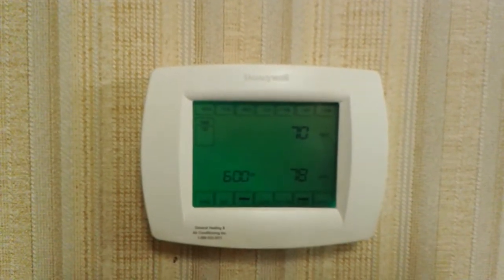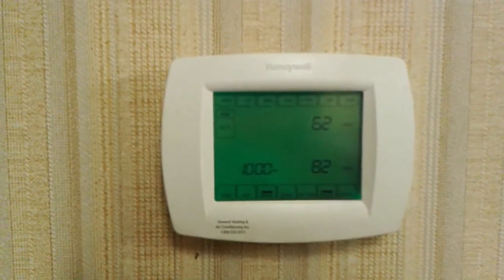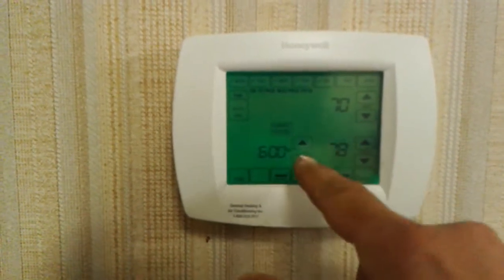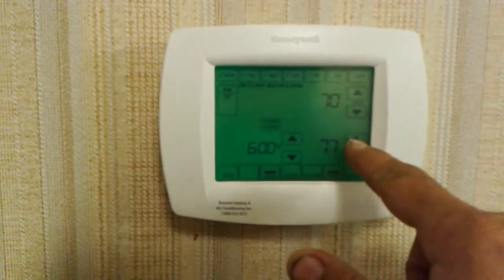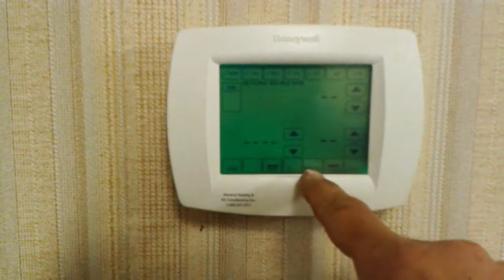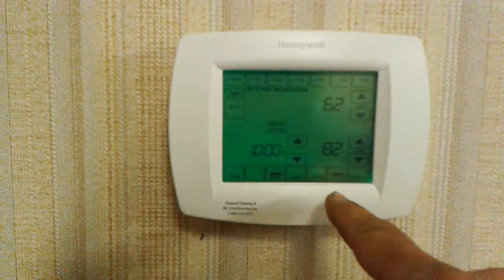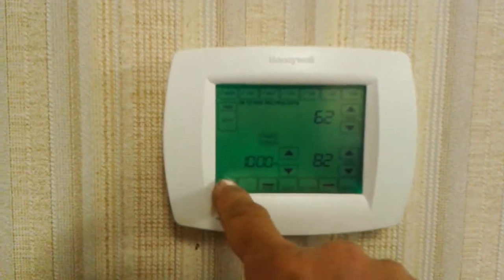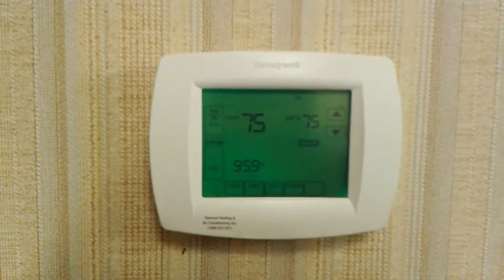VisionPro Schedule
General Heating and Air Conditioning - How to set the schedule on a Honeywell VisionPro thermostat.